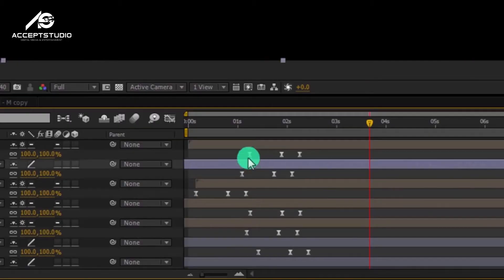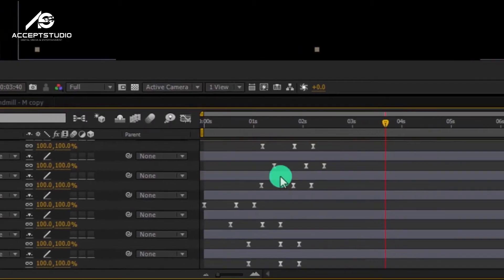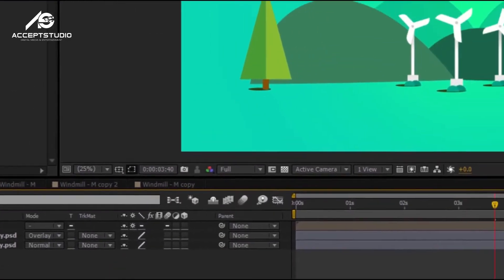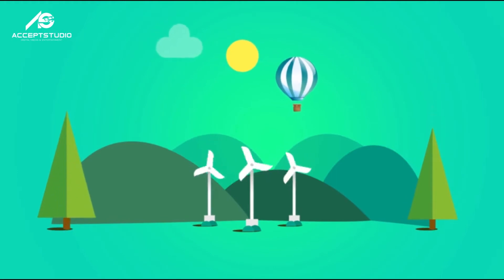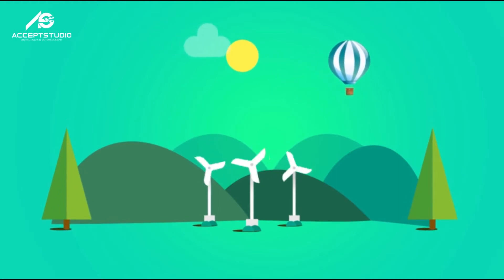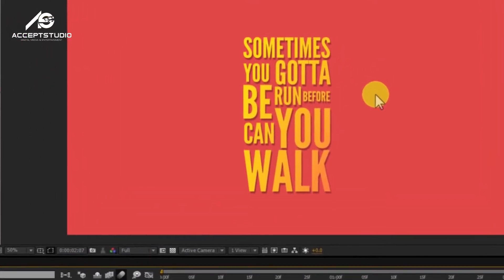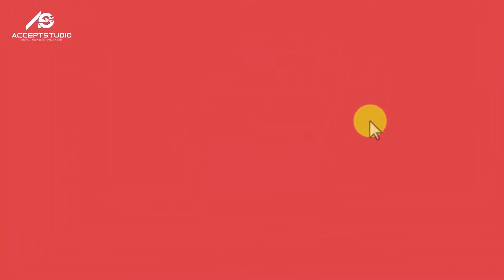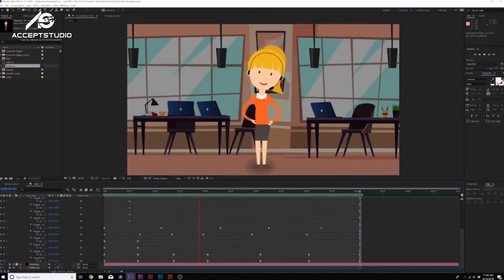Welcome to the creative world of AFFTER EFFECTS Complete course from accept studio.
Program in Affter effects & motion at ACCEPT STUDIO prepares you to be become a professional in areas like motion tracking, tinting, correcting camera shake, colour correction, 3d camera tracking, green screen keying, roto scoping and so on. On course completion, you can work in top end companies at lucrative positions like compositor, paint artist, roto artist, motion graphics artist etc. Join the course now and get complete guidance from industry experts and professional mentors.
We provide only the best to every student. To enroll in accept studios course call on 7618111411/511/611